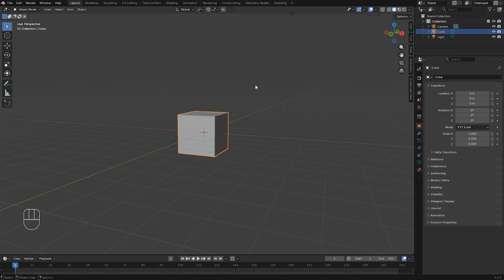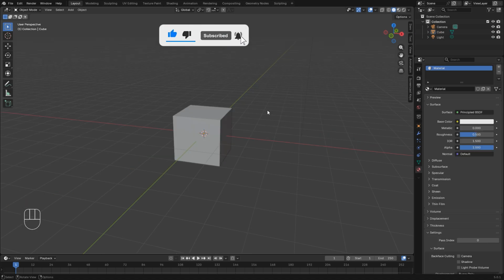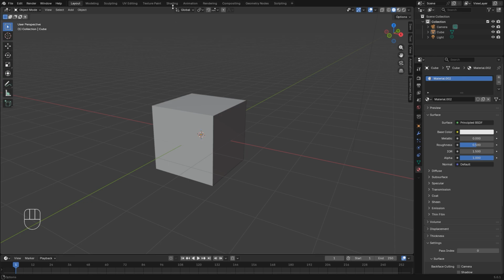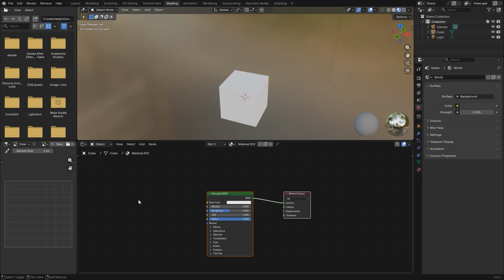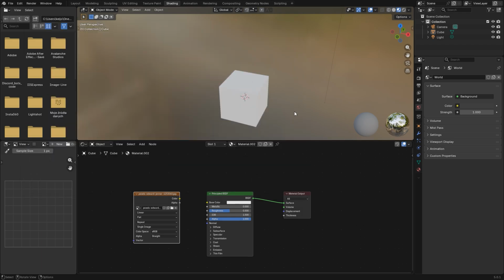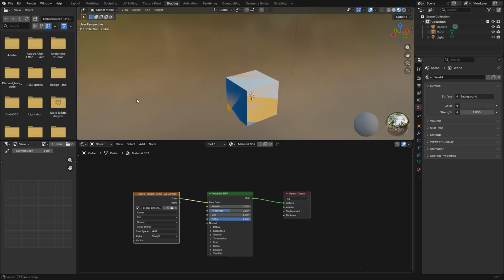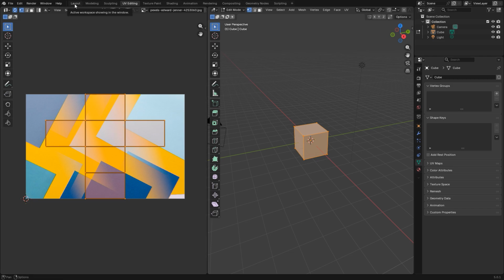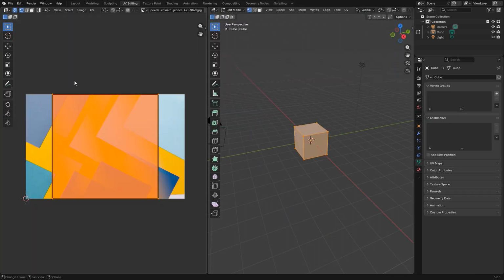Blender How to ADD Texture on Object for Beginners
Hello,

In todays quick tutorial I will show you how to add or change image texture of an object. We will also look slightly into UV wrapping and how to have the chosen image on every side of the cube.

Keyboard shortcuts used:
z= Switch viewport modes
U=Choose UV